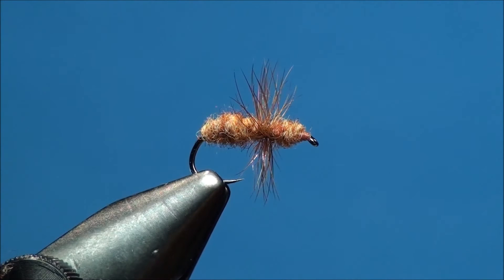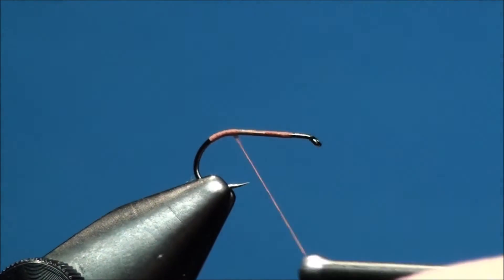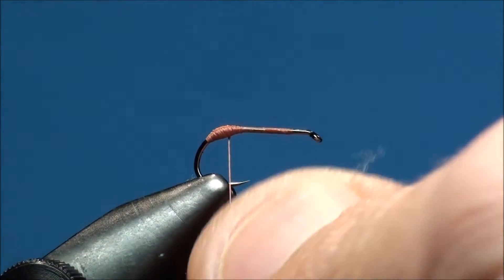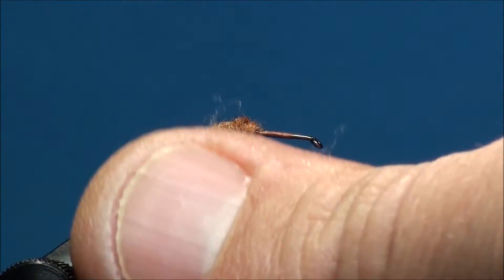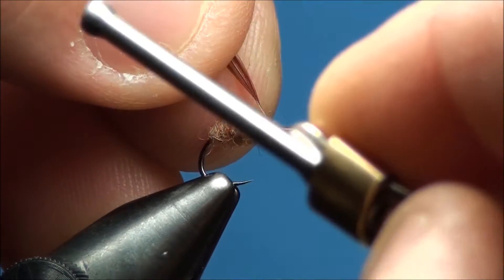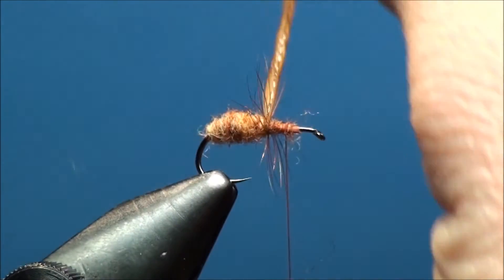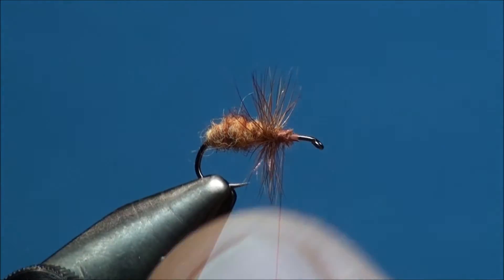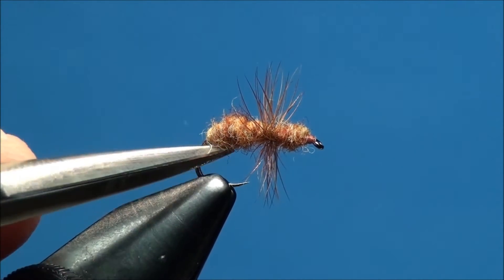Cinnamon Toast Ant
The Cinnamon Toast Ant is a very easy tie and a productive terrestrial pattern for the summer and fall months.  I am using an AFF D102BL hook (down-eye, standard shank, wide gap dry fly hook).  Again, Allen Fly Fishing continues to create excellent hooks at an excellent price.  Present this pattern to cruising fish around the banks of your local rivers or lakes.  Try tying them using different colors of dubbing, such as black, mahogany and brown